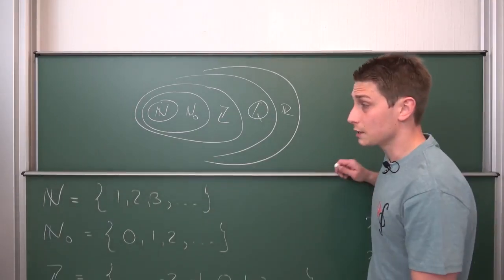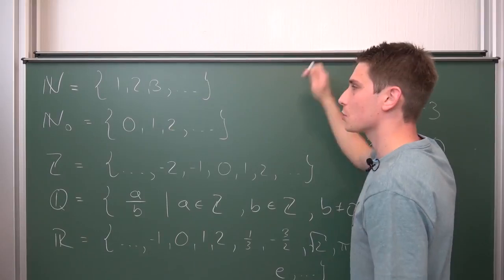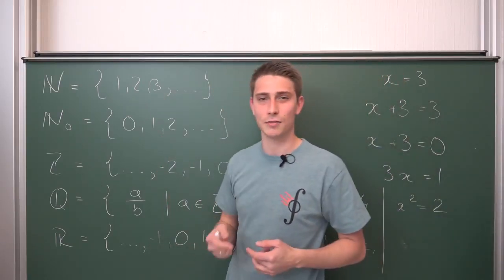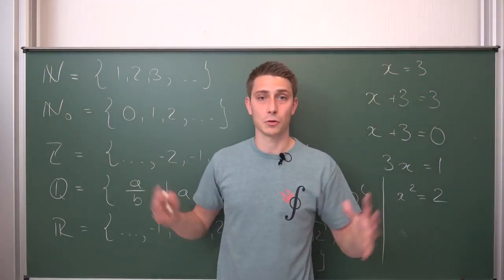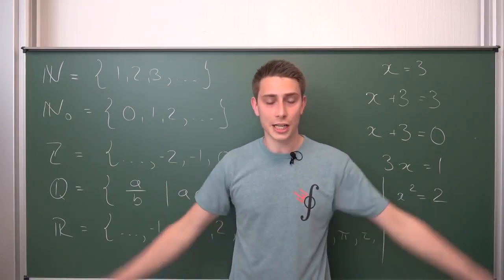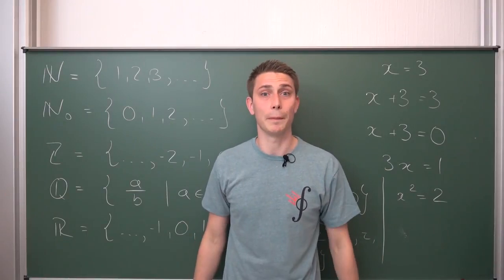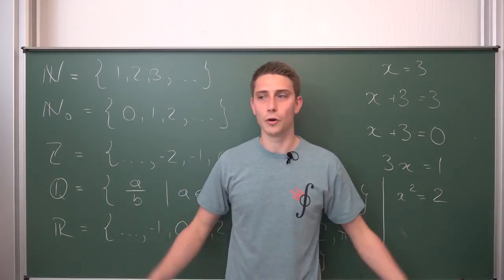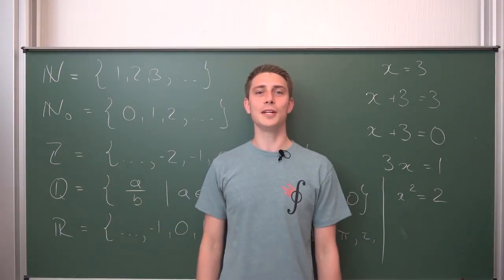Sets of Numbers #1 - Introduction, Motivation and Overview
Today we introduce the notion of numbers and their corresponding sets. Naturals, Integers, Rationals and Reals. We also try to motivate them via their algebraic meaning and collect the information in a Venn Diagram to order them. Enjoy! =D